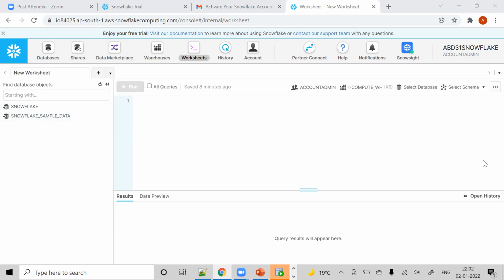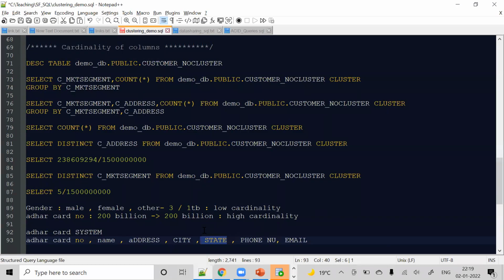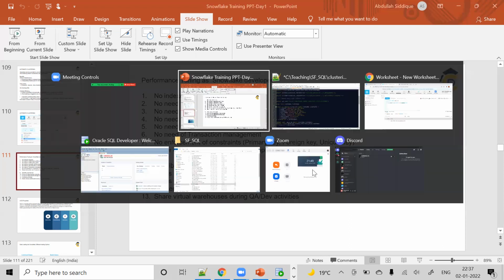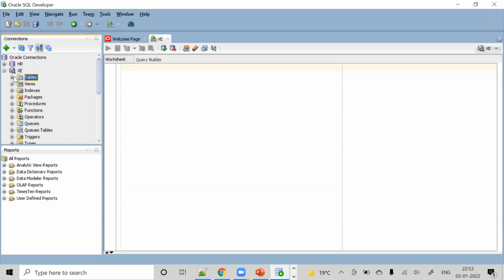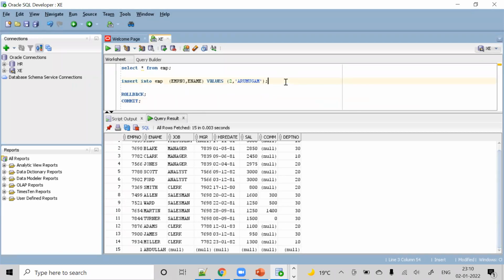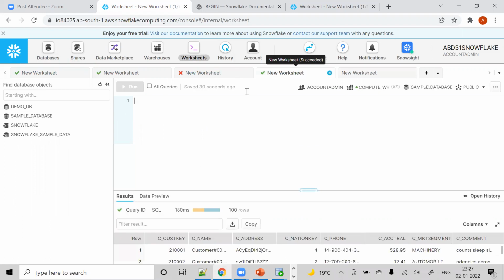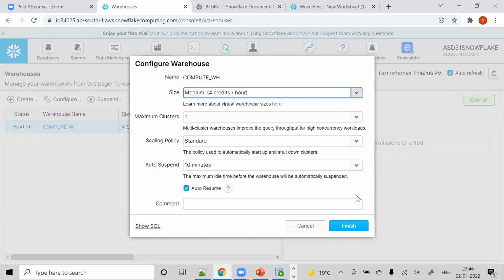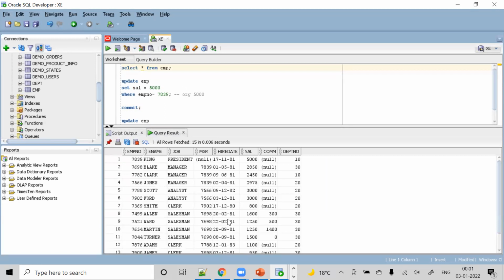Day 17 | Snowflake | ACID | Zero to Hero